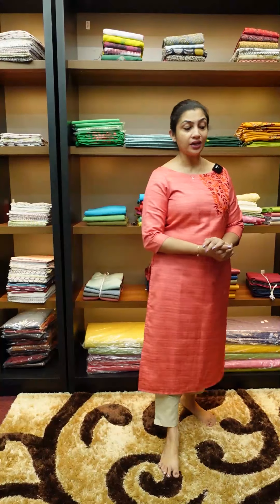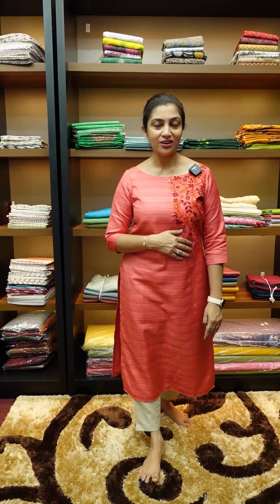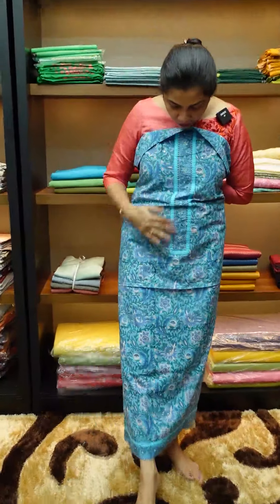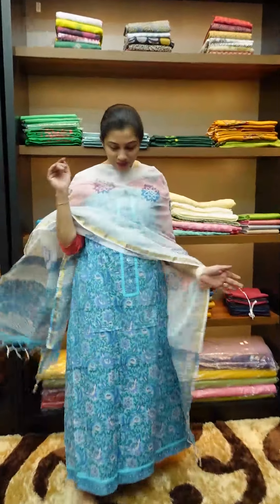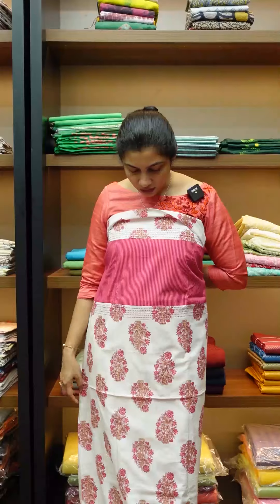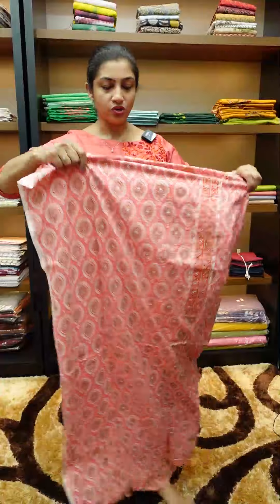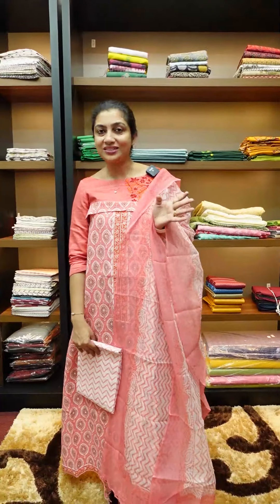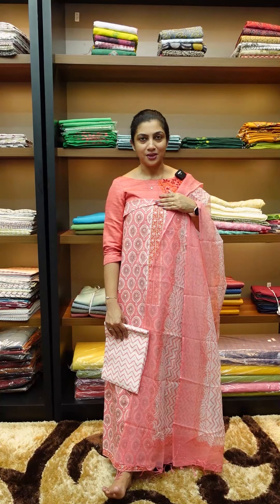Printed soft cotton salwar set collection.